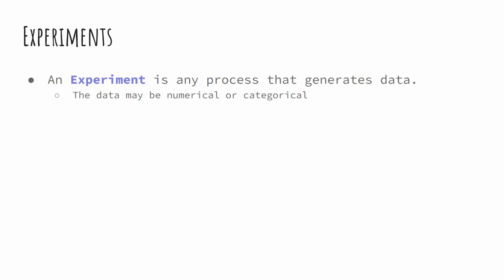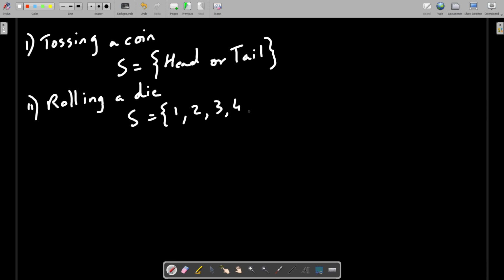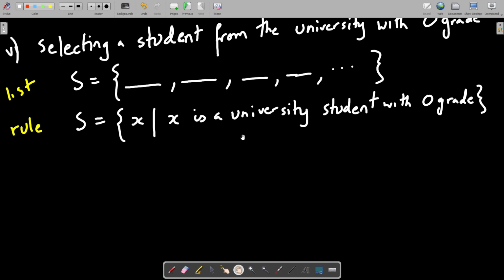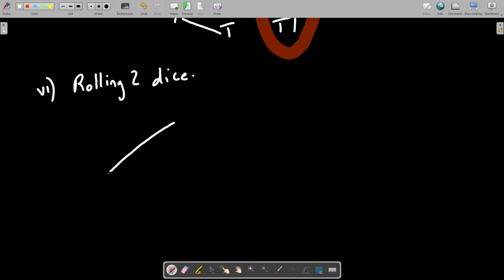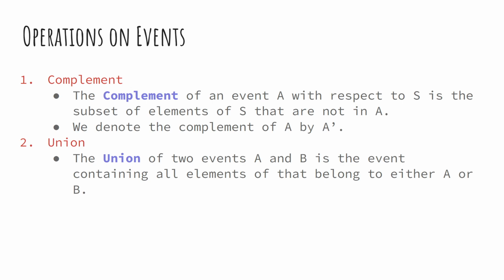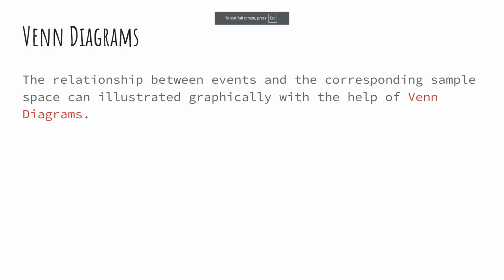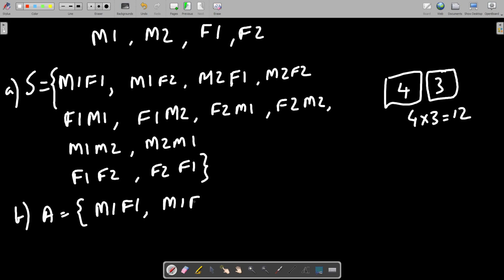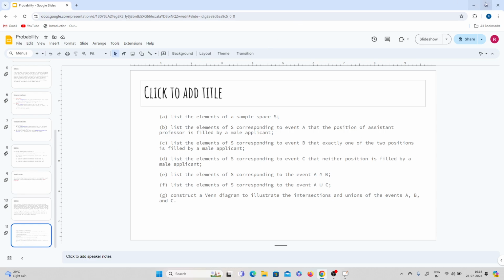MCA: Probability: Lec 2: Sample Spaces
In this video, I describe Sample Spaces